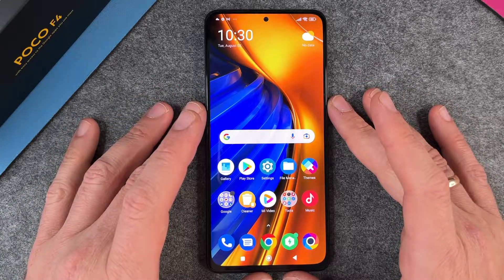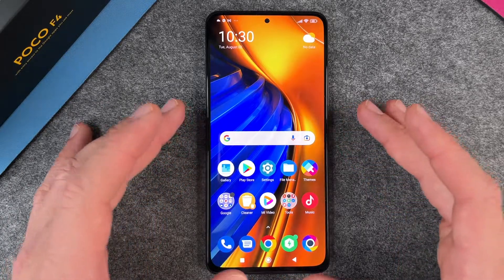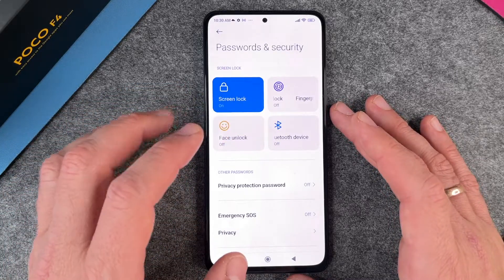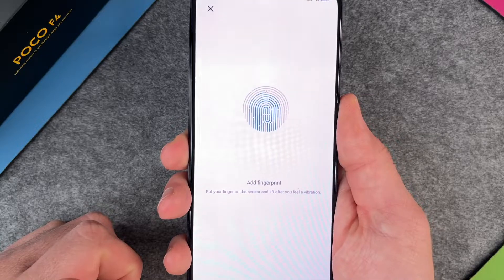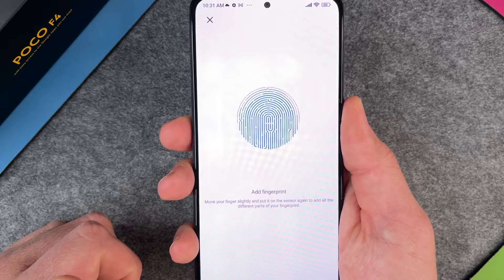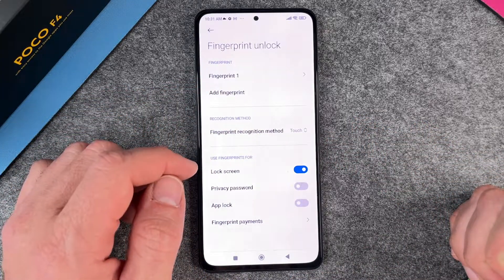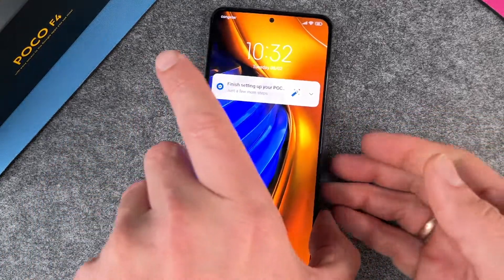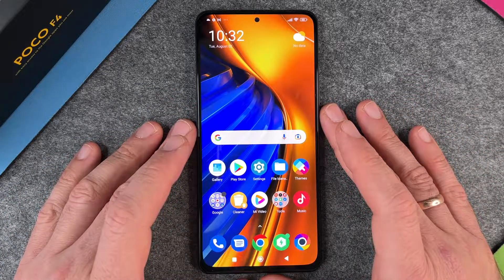Xiaomi POCO F4 - How to set up Fingerprint • 📱 • 👆🏼 • 🔐 • Tutorial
The fingerprint setup option is also possible on the Xiaomi POCO F4 and we take a look at how it works together. You can unlock your smartphone with your very own fingerprint, and only you can do that. The POCO F4 recognizes your dactylogram via the fingerprint sensor on the side and unlocks itself for your use. This ensures that no one else can unlock your F4. Besides the screen lock, you can also use your fingerprint for the app lock and the safe on this device. We will show you here how to set up your fingerprint on Xiaomi's POCO F4. For your security.

Another tip:
Be sure to "save" several fingers so that you always have an alternative for unlocking, for example, if you lose a finger or forget it at home... 😉 Enjoy the video and the setup.